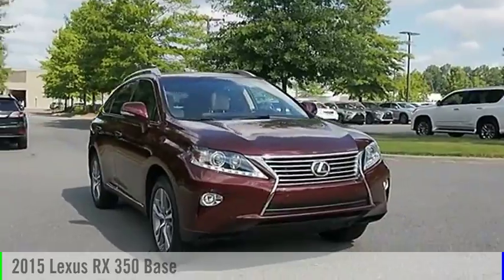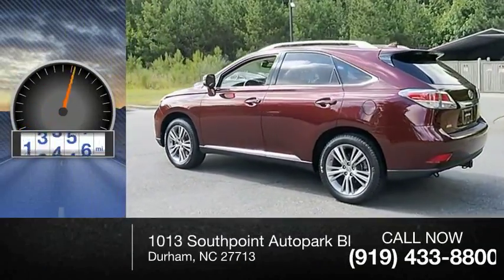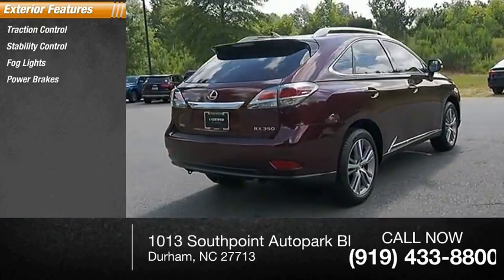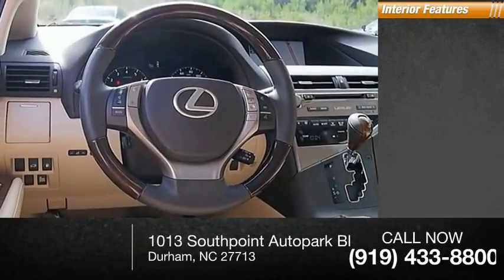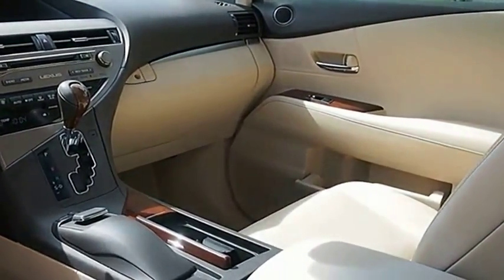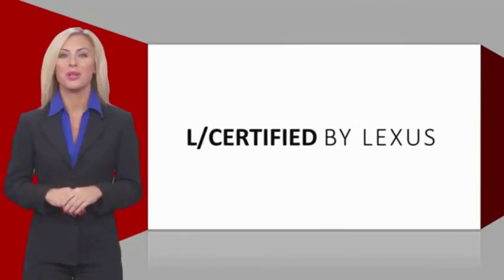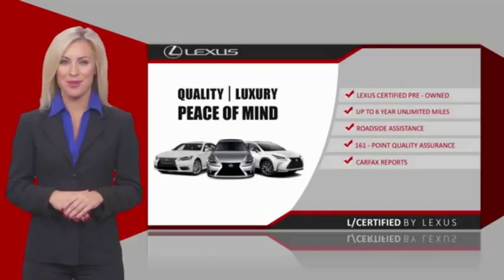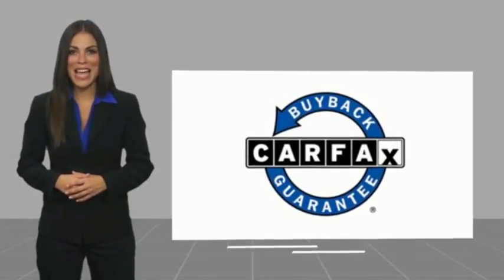2015 Lexus RX 350 for sale in Durham NC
2015 Lexus RX 350 for sale in Durham NC - Stock # DP3041
Year: 2015
Exterior: Claret Mica
Interior: Parchment
Miles: 24,757
Engine: 3.5L V6 DOHC Dual VVT-I 24V
MSRP: N/A
Model Code: 9420
Transmission: Automatic
Address:
VIN: 2T2ZK1BA7FC204026